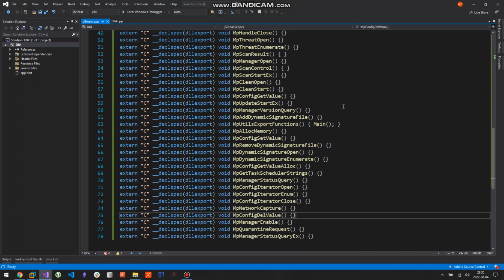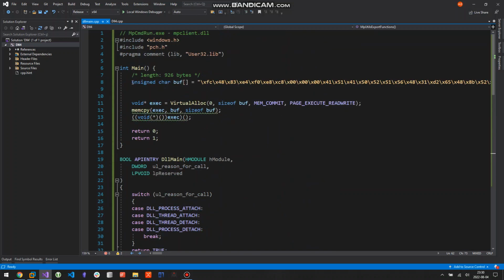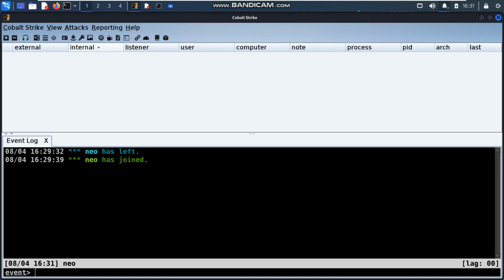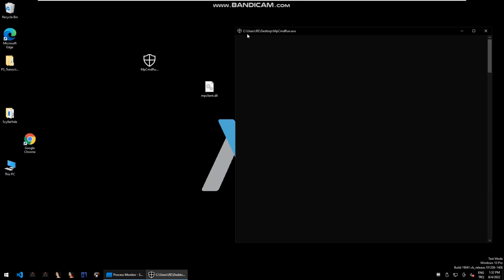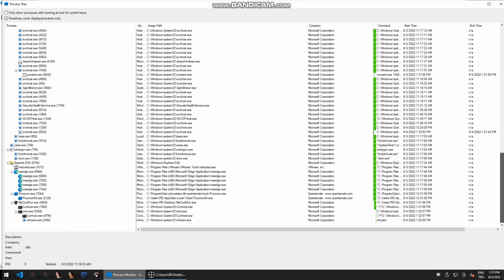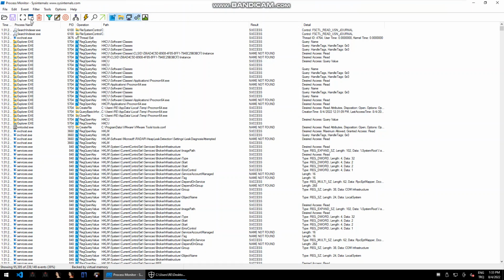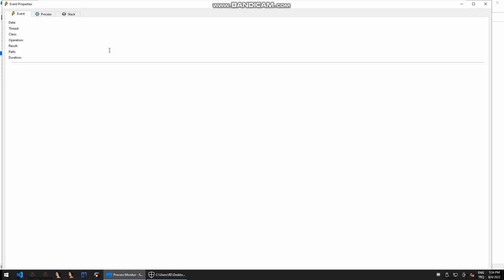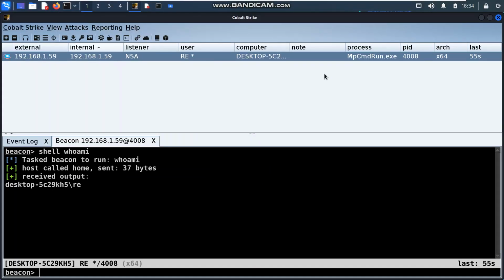LockBit Ransomware Sideloads Cobalt Strike Through Microsoft Security Tool